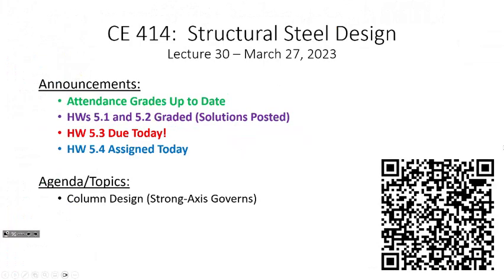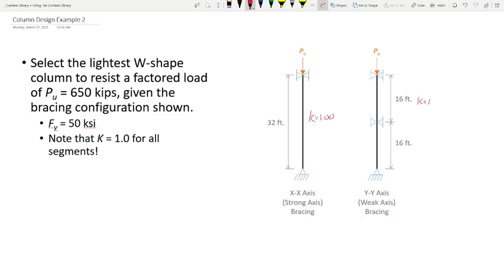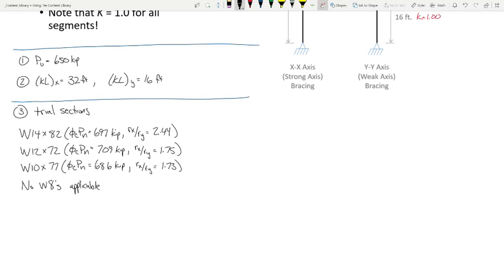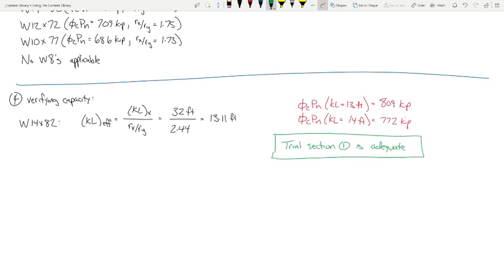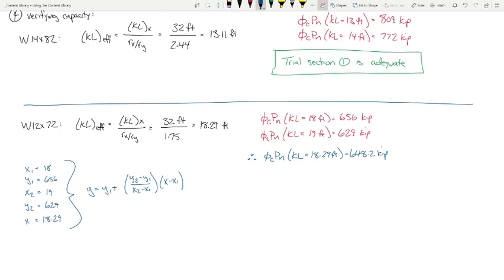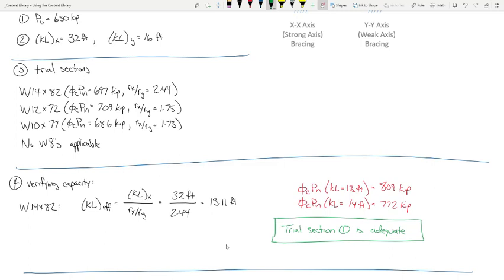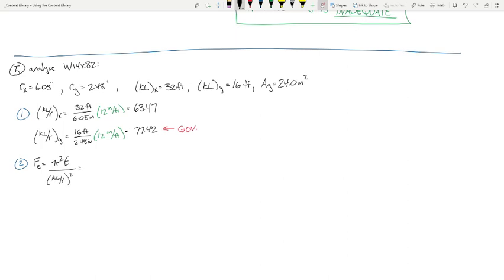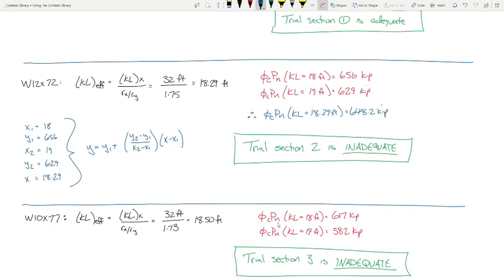CE 414 Lecture 30: Column Design [cont'd] (2023.03.27)